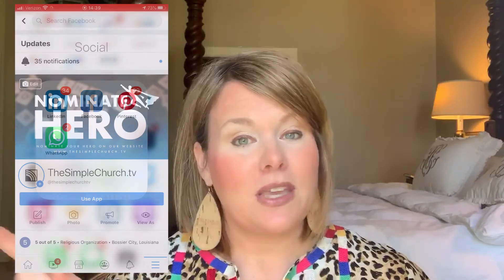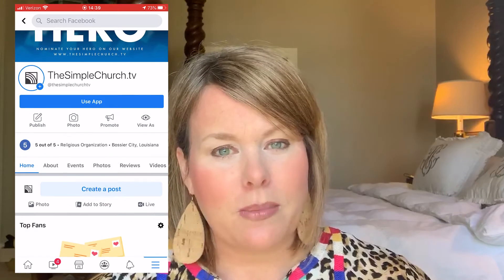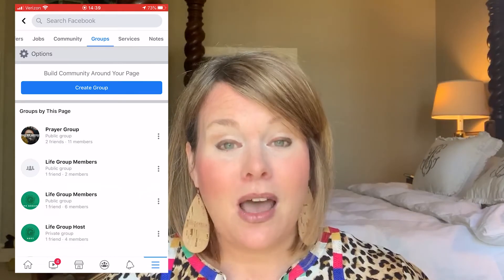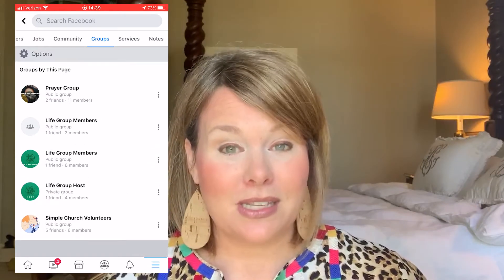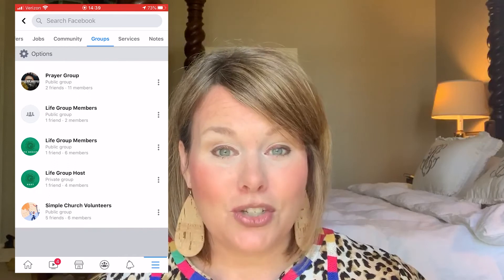HOW TO JOIN A FACEBOOK LIFE GROUP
Ms. Amber gives helpful advice on how to join a public group on Facebook called the Life Group. Now you can get all the updates for Life Group and you won't miss out on important information!